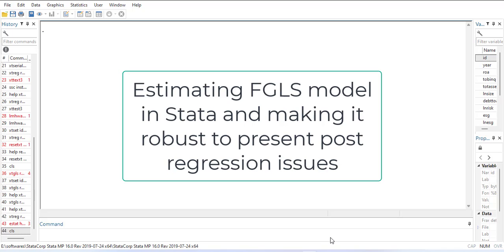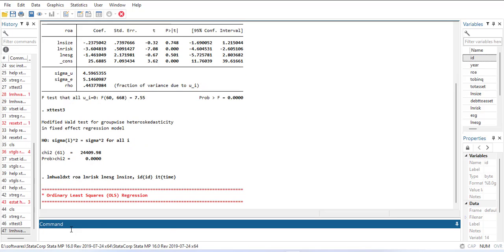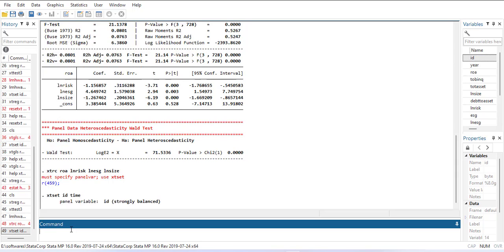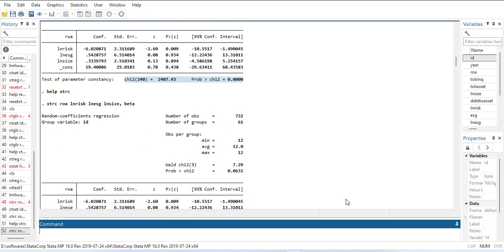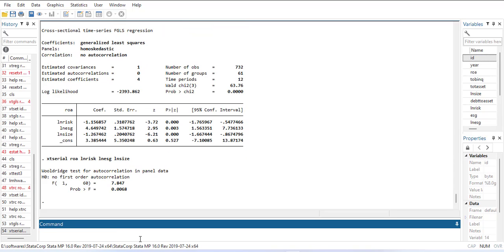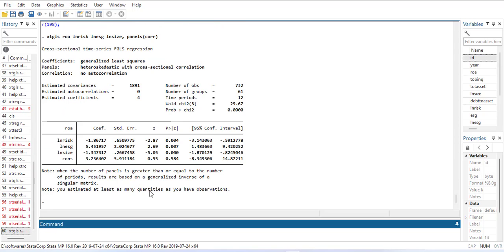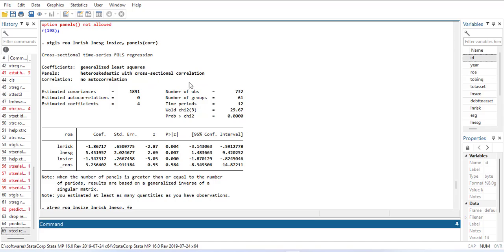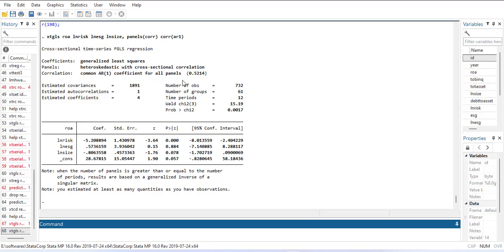Robust Feasible Generalized Least Squares FGLS Model in STATA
This video explores the possible post regression issues in stata like heteroskedasticity, crosssectional correlation, and cross sectional dependence. We have also discussed the model of Panel Random Coefficient Model (XTRC ) which allows the slopes to be varying across cross sections then build the Feasible Generalized Least Squares (FGLS ) model which was robust to the above mentioned problems in fixed-effect model. Further discussion on basic panel data model selection is explained